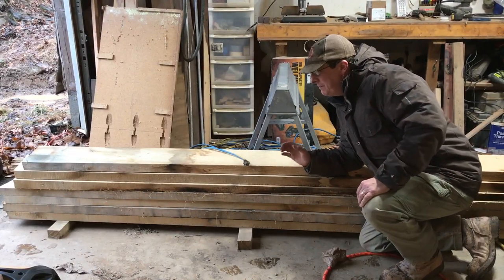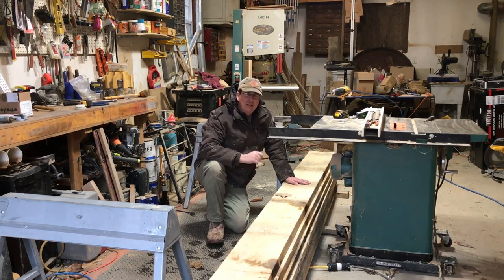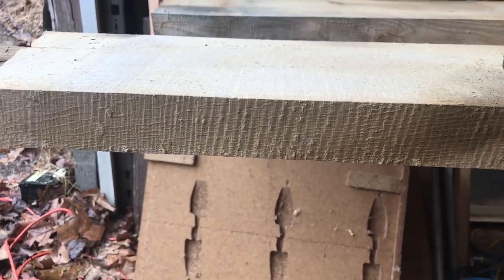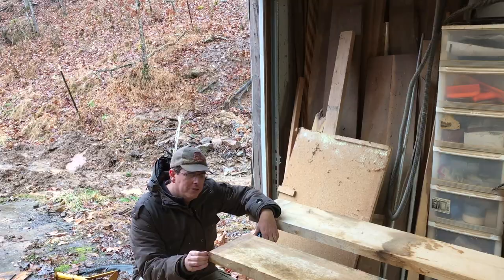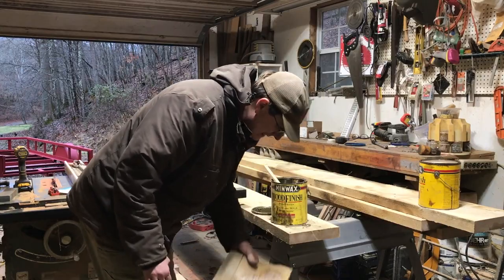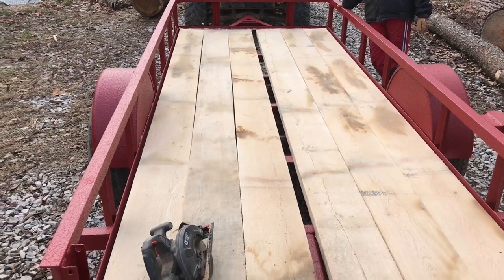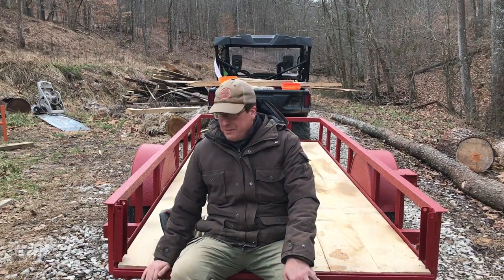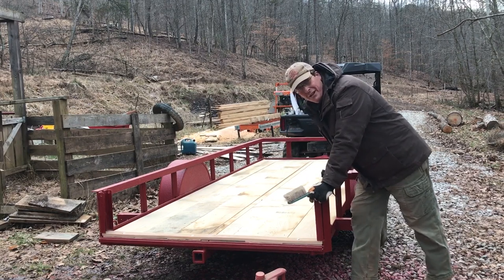Installing an OAK trailer deck from our SAWMILL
As part 7 of our trailer restore project, I install an oak deck from the lumber we milled back in September. The boards had a little bit of warp to them so it made it a challenge getting it all to fit properly.

Our next video will be the completion of this project as we install all the awesome accessories that etrailer.com sent us. Here is a list of the products we will be installing: